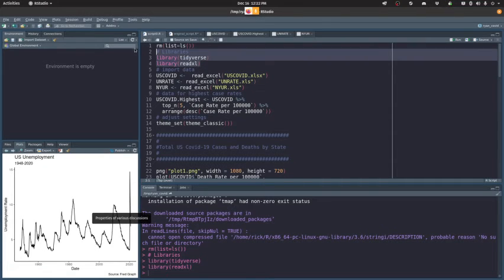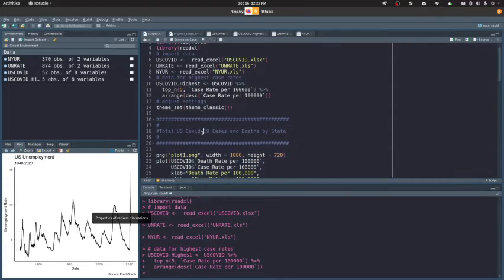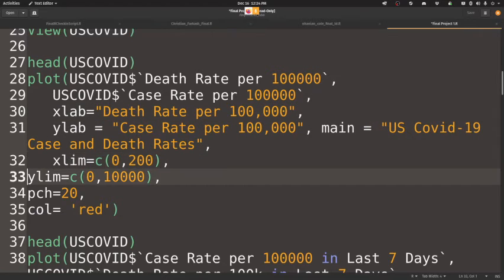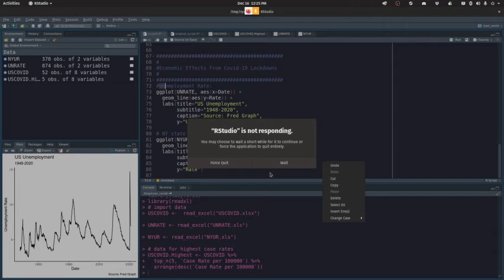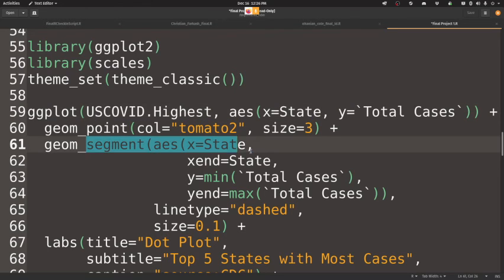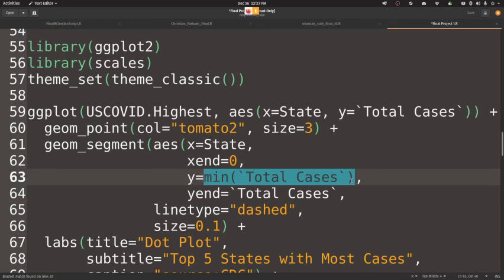Another code walk through